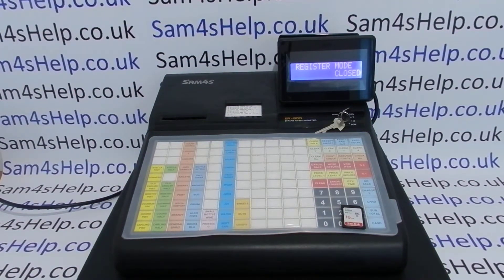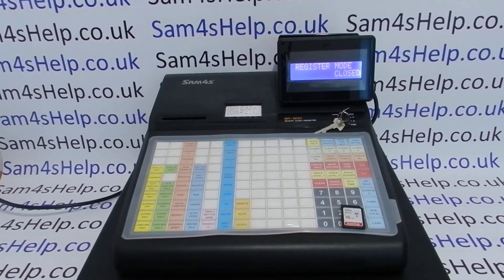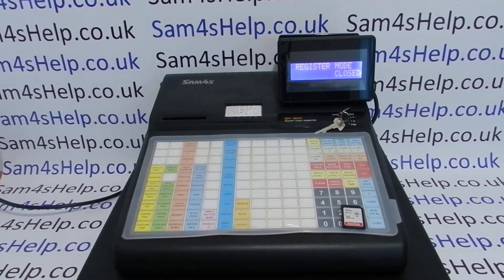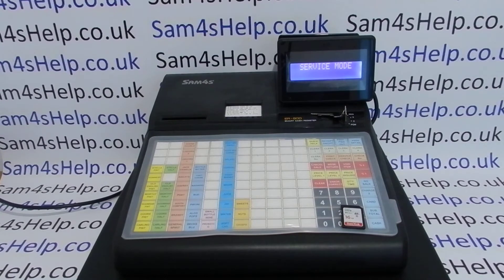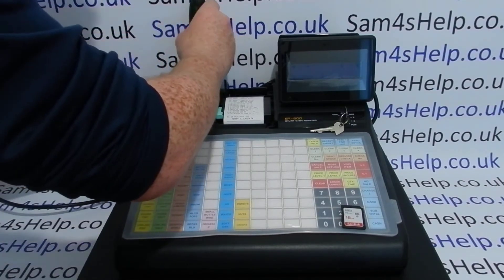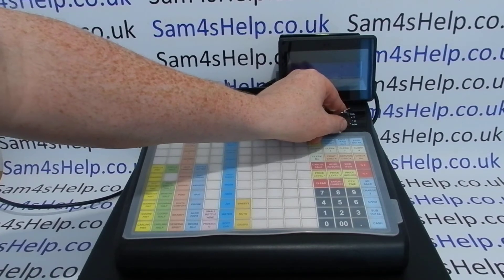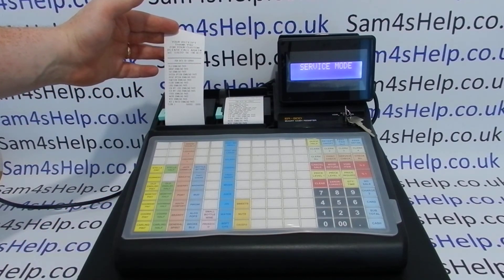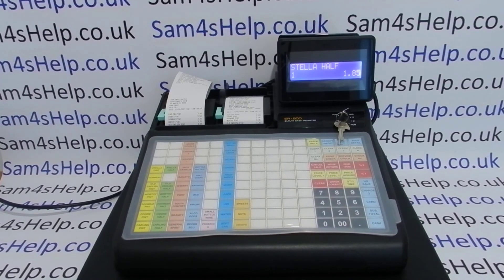Programming Sam4S ER-900 Series Cash Register From SD Card Back Up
How to program a Sam4S ER-900 series cash register from a previously saved SD card backup.